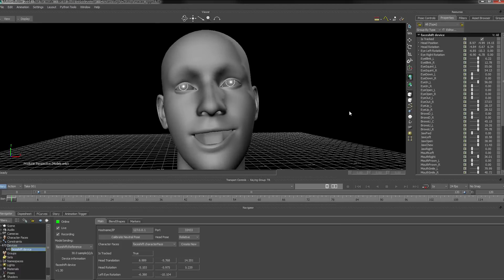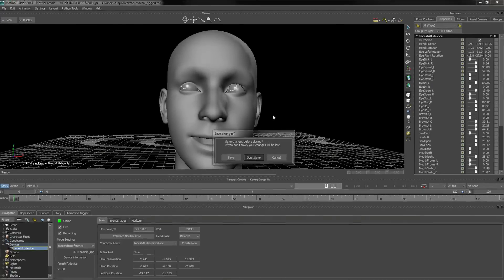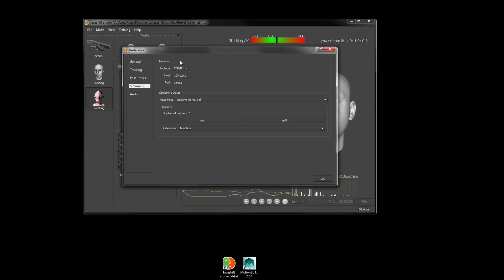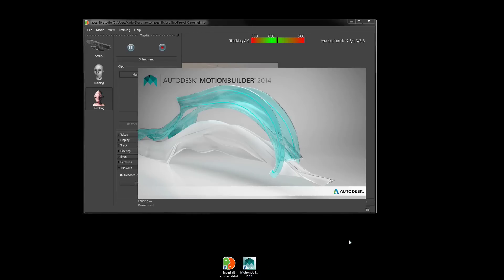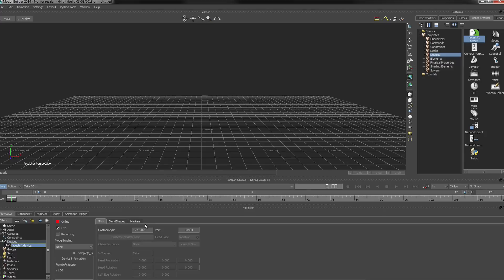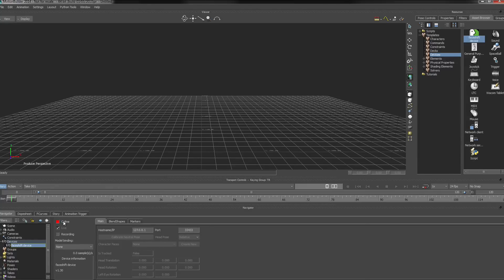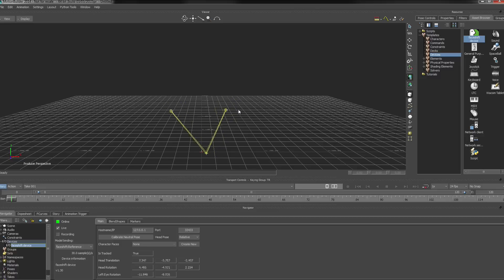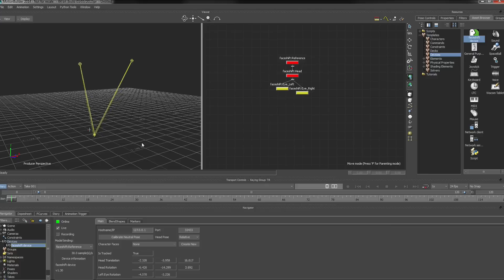faceshift motion builder plugin tutorial: 1 Intro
describes how to use the faceshift motion builder plugin. This is chapter 1/6.